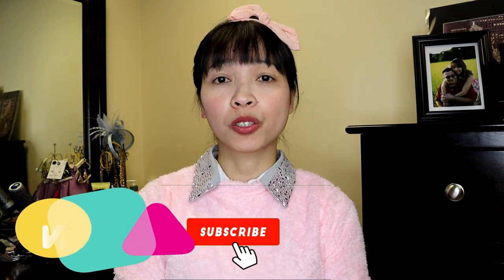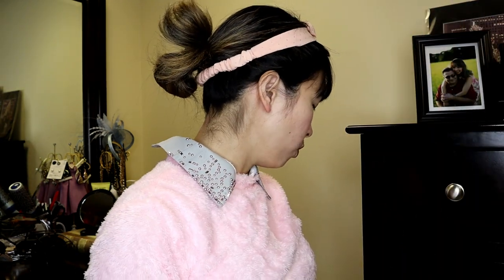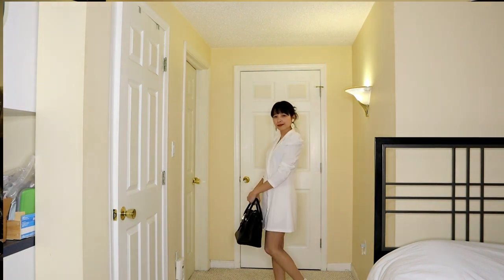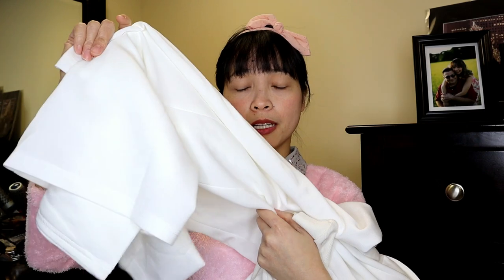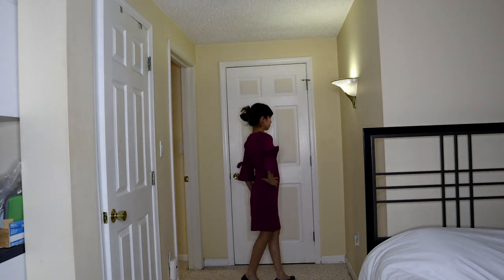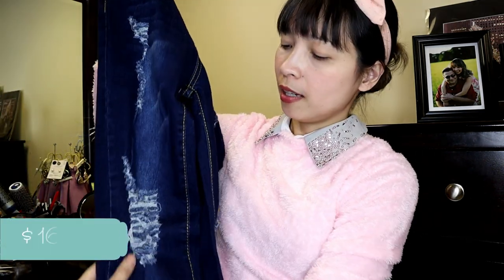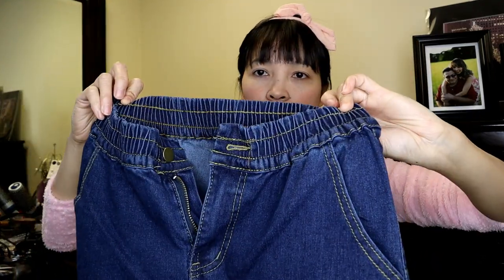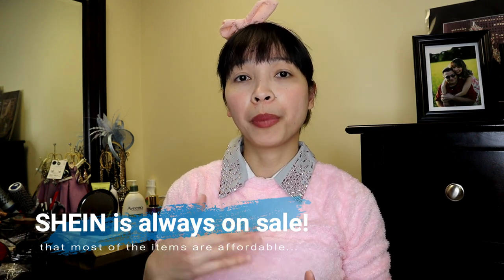SHEIN Online Clothing Shop Try-On Haul | American - Filipino Couple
We will be sharing with you guys our life , travels, struggles , joyous happenings and IVF journey etc.,. We met on 2012 and got married on March 2014, and now we are working to add another member of our life through IVF.

Today's Vlog is a special edition of Online Clothing Shop Try On Haul. Yay! Go Check this video for some of my favorite pieces on this shop.

?LET’S CONNECT?